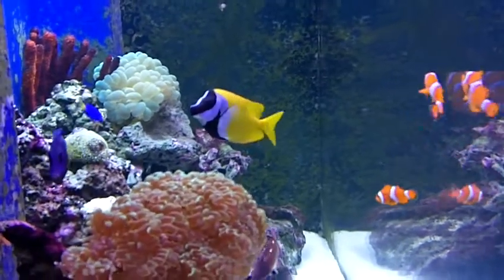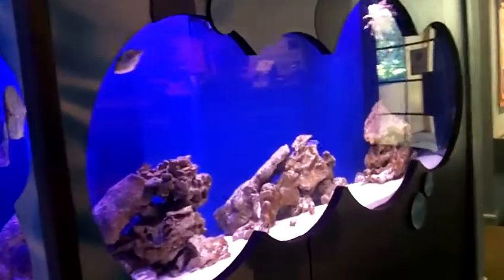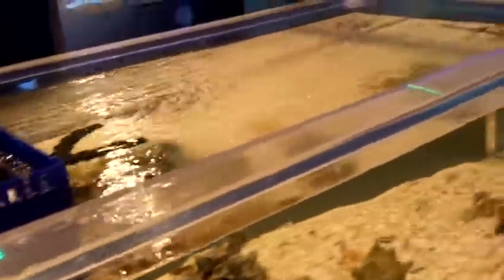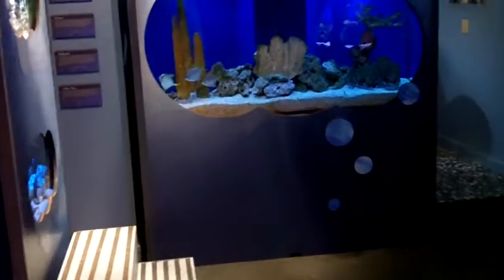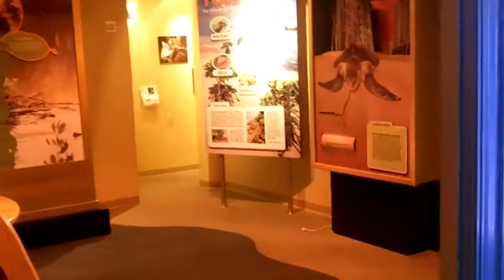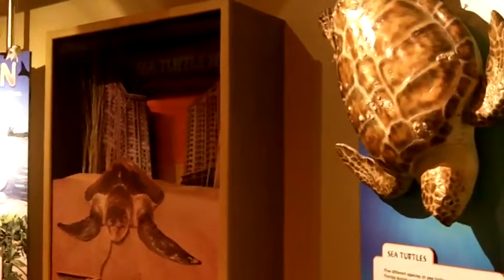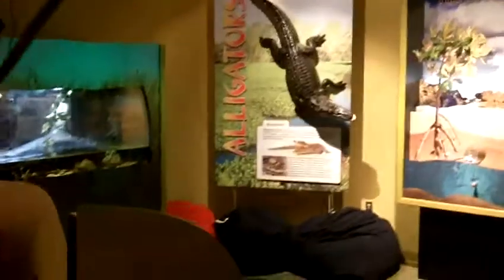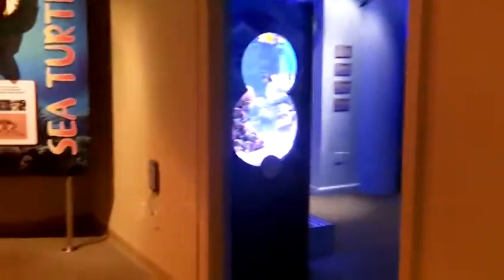Nature's Wonders, a cool learning experience at the Ritz Carlton Naples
One of my favorite amenities at the Ritz-Carlton Naples is Nature's Wonders, a hands-on experience where kids can touch hermit crabs and look at displays of marine life from Florida and around the world. With several aquariums, the center is open to resort guests daily from 4:30-5:30PM and offers half and full day educational programs for kids ages 5-12. Definitely makes learning fun!